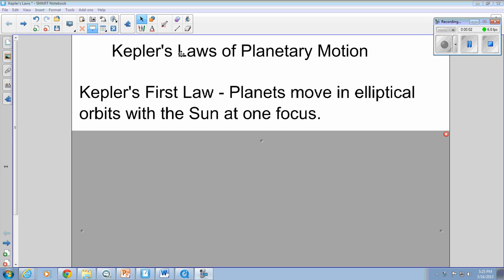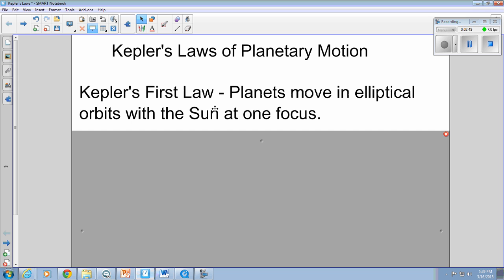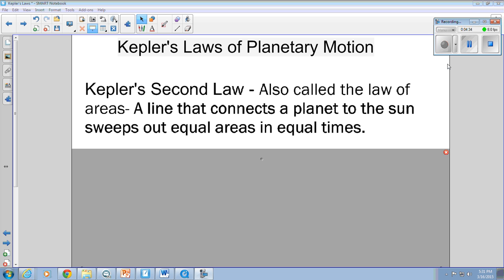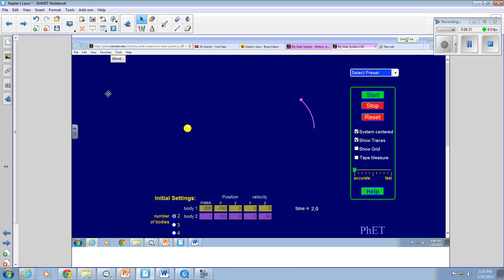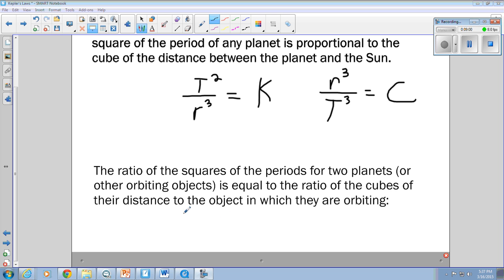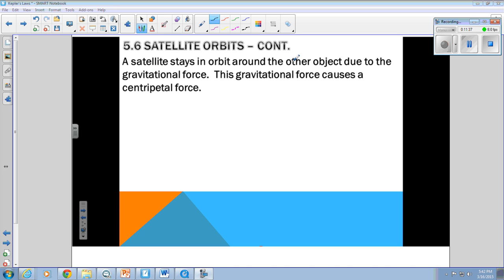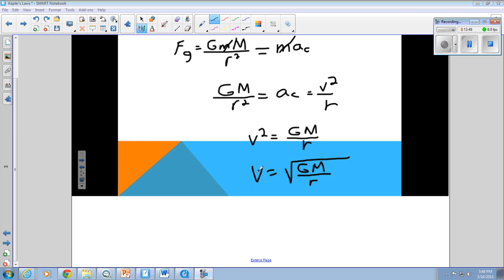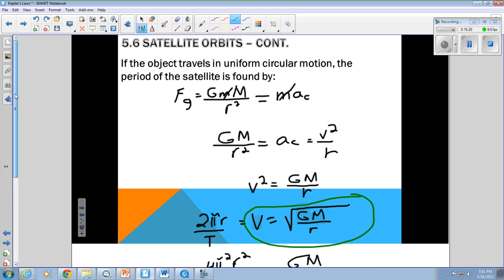Kepler and Satellite orbits